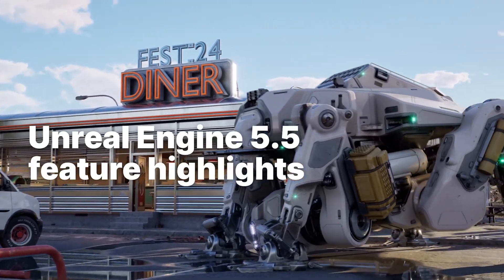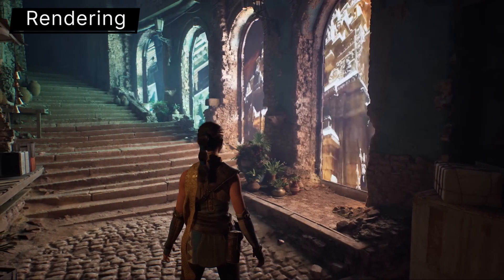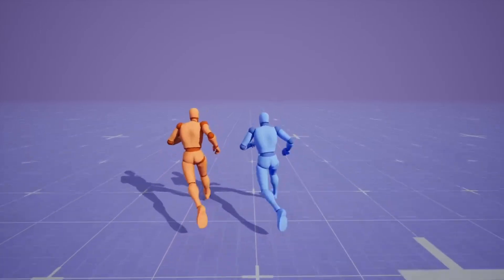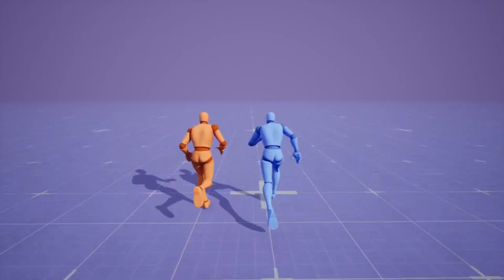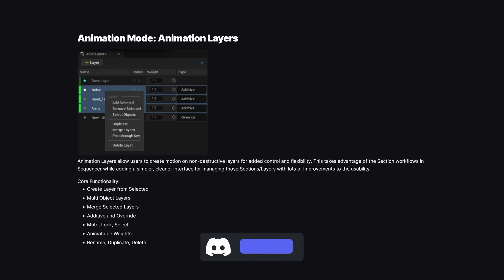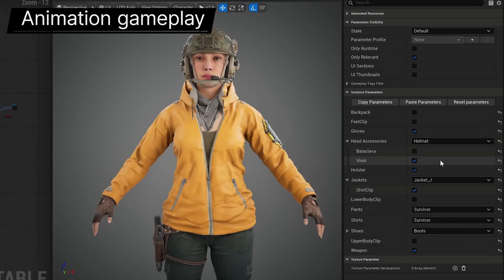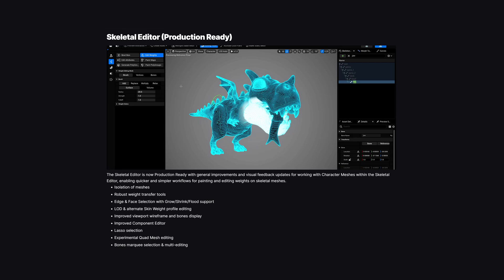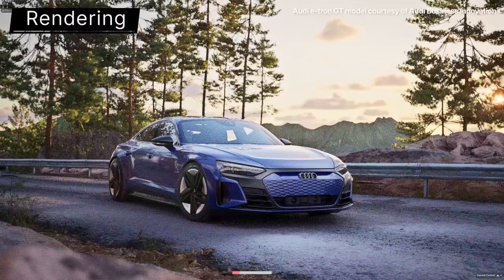*NEW* Unreal Engine 5.5 FULLY OUT + Game Animation Sample News!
Hello guys, in this quick and simple video we are going to see the new features in Unreal Engine 5.5 full realease.